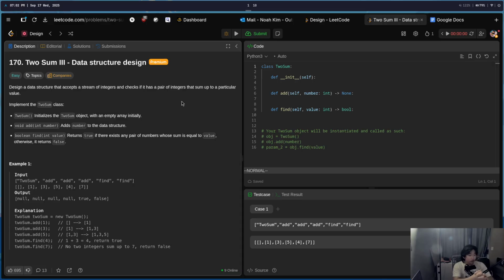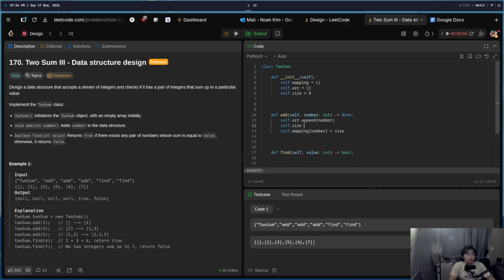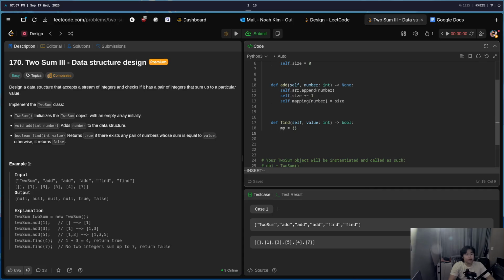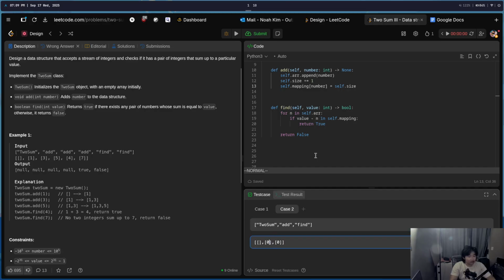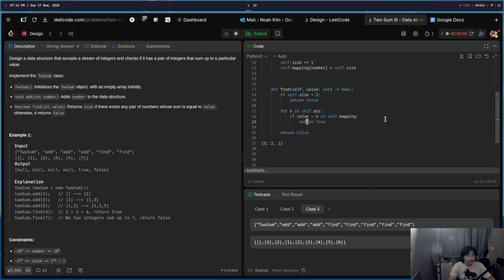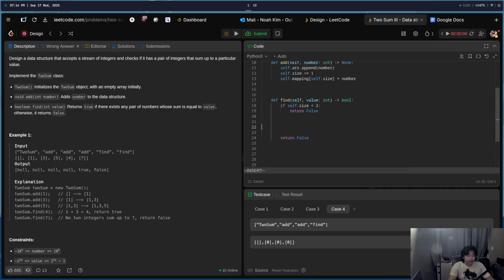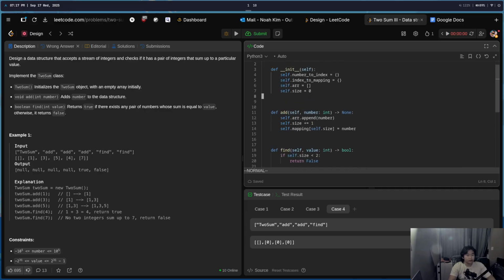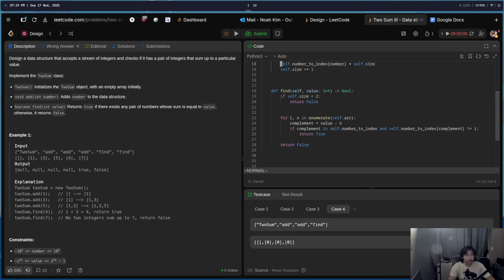programming everyday until I graduate college | day 251